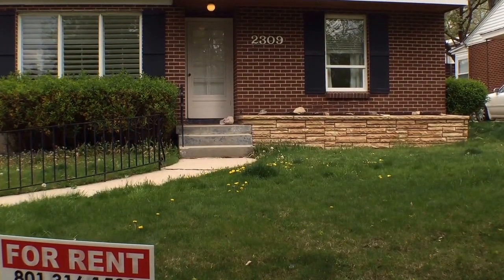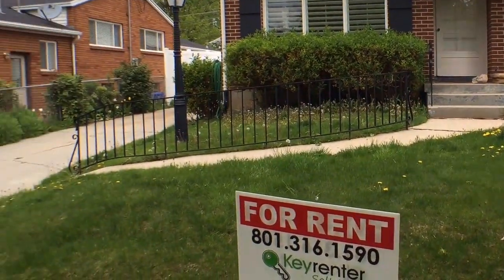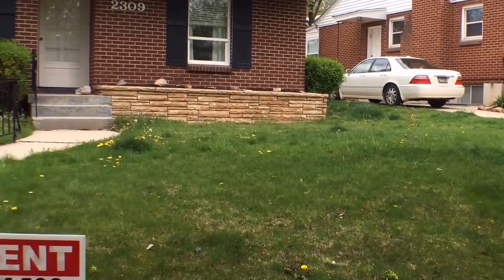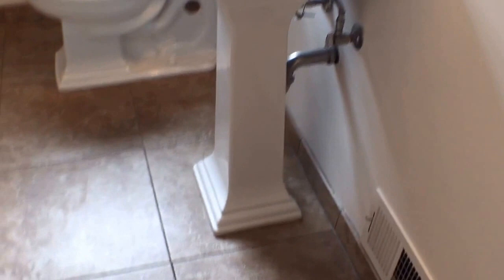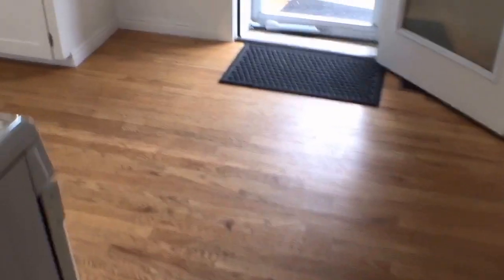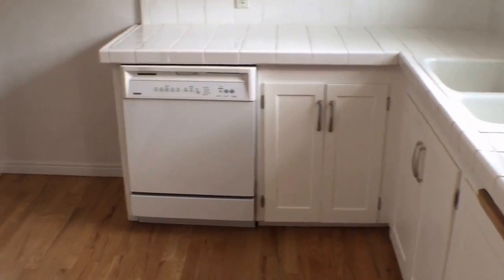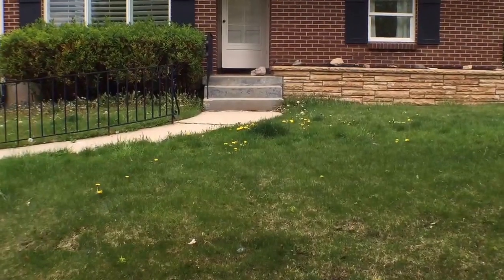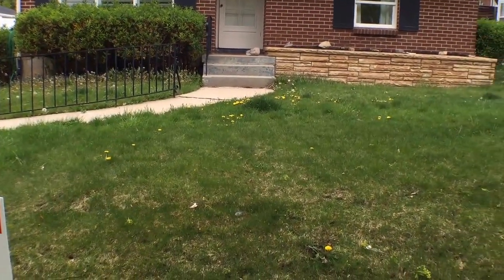Salt Lake Home For Rent - 4 Bed 2 Bath - by Property Managers in Salt Lake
today if you need Keyrenter Salt Lake -- the best in property management in Salt Lake. today! You can also call us or visit our office at

This video walk through tour of 2309 E. Wilson Ave.,

Beautiful 4 bedroom, 2 bathroom Salt Lake City home was built in 1952. It features a wood fireplace and a nice patio for entertaining. The kitchen has a gas stove as well as a refrigerator and dishwasher. It has a fully finished basement and a nice big master bedroom.

Get the best Salt Lake property management with us at Keyrenter Salt Lake!  Learn more about us and our services or learn more about Salt Lake property management

Your reviews help keep our business thriving. Please take a moment and share your experience